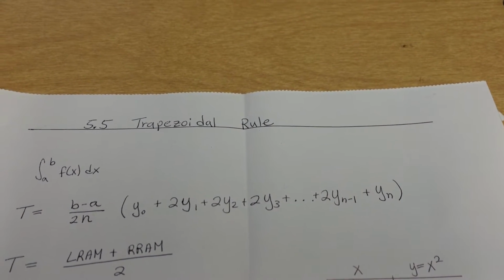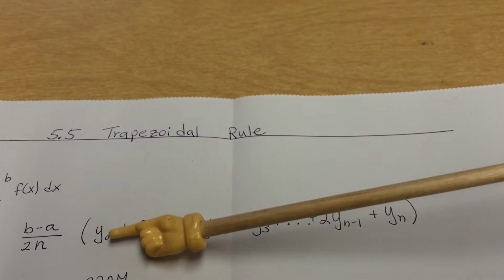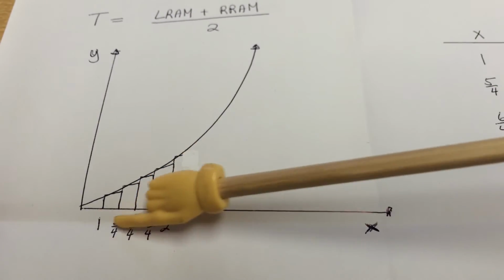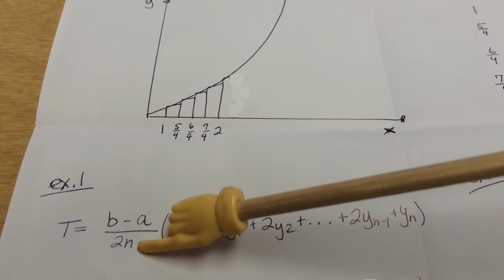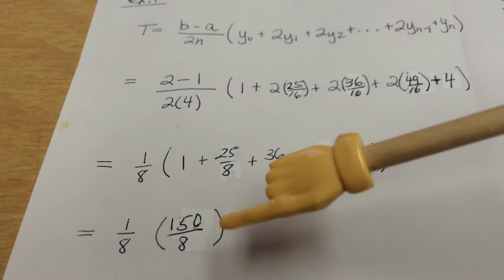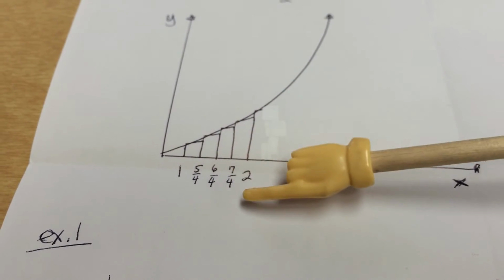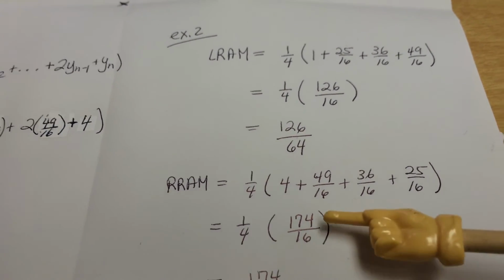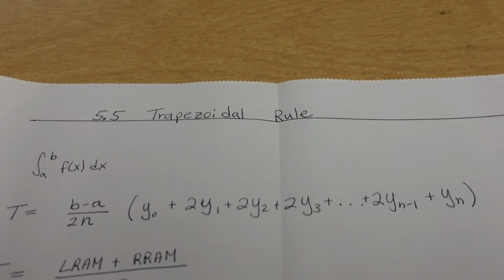Calc AB - [5.5] Trapezoidal Rule